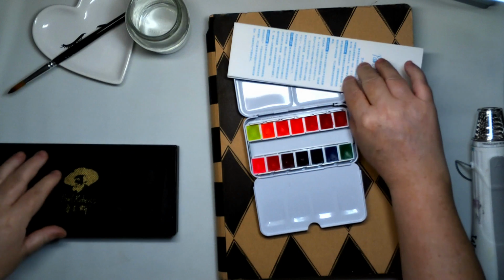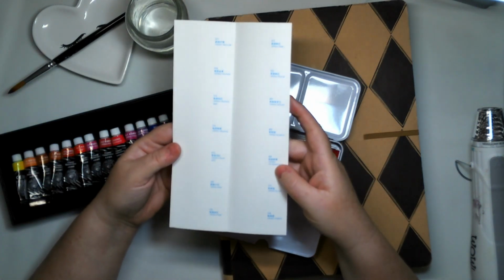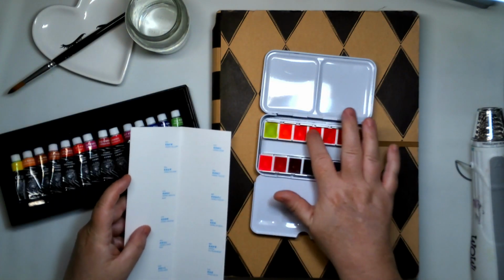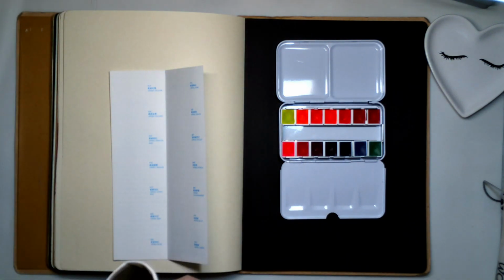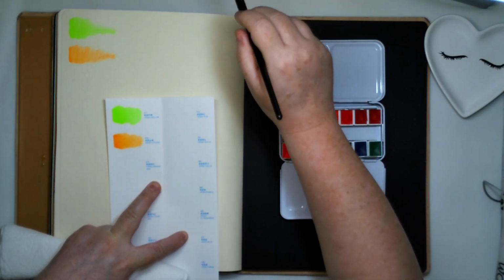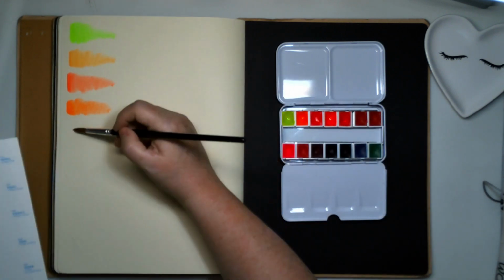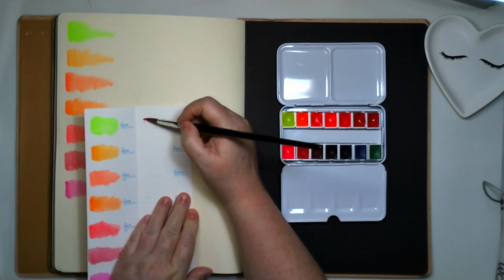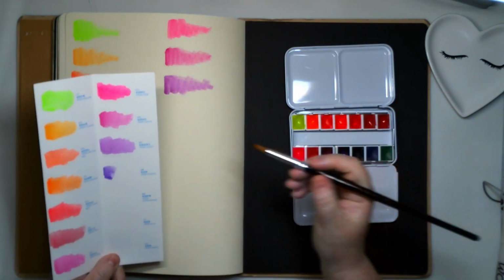Swatching and Art Journaling with Paul Rubens Opera Watercolours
A mix of real time chatty swatching and time lapse art journaling.
Products used:
Cleverprints Ltd -
Stamps:

Paul Rubens Opera Watercolour Tubes Set

Other Products:
Dylusions Classic Art Journal
White Sakura Gel Pen
White Posca Paint Pen
Black Archival Ink Pad